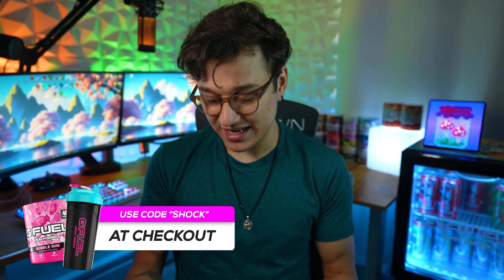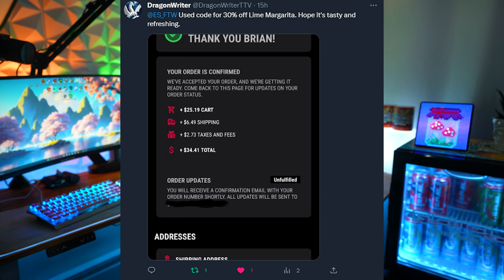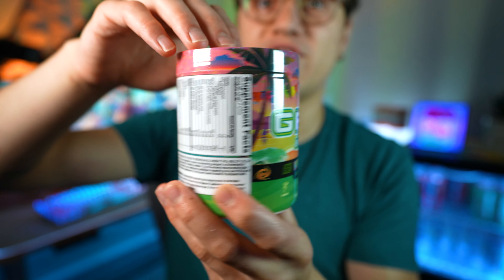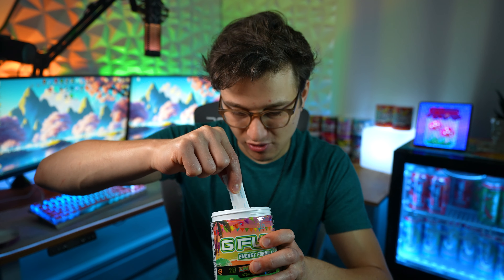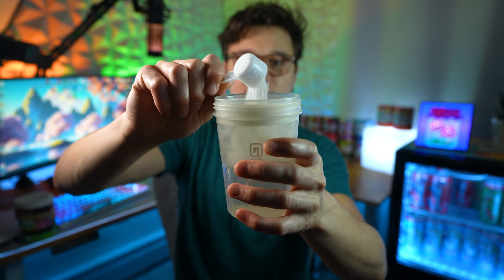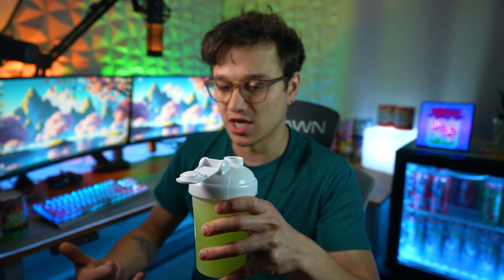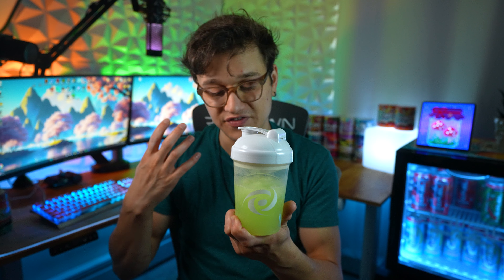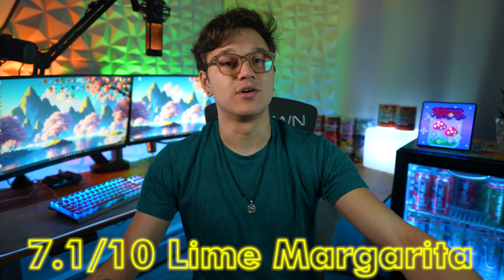Lime Margarita GFUEL Flavor Review!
TODAY we are reviewing the NEW LIME Margarita GFUEL Flavor!

►► SETUP GEAR

Reid/Shock
Lebanon NH
03766

Timestamps:

0:00 - 1:10 Intro
1:10 - 1:40 Code SHOCK Thanks
1:40 - 2:50 Tub Opening
2:50 - 3:40 First Smell
3:40 - 5:00 Mixing
5:00 - 5:25 Mixed Smell
5:25 - 7:30 Taste Test
7:30 - 8:40 Tier List & Ranking
8:40 - 10:07 Final Thoughts